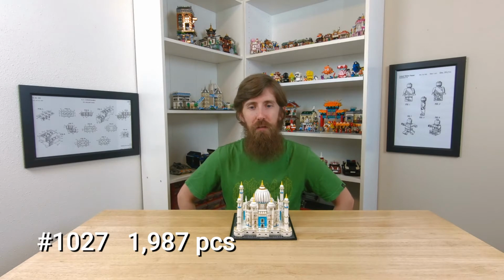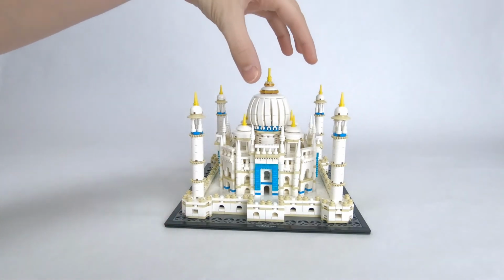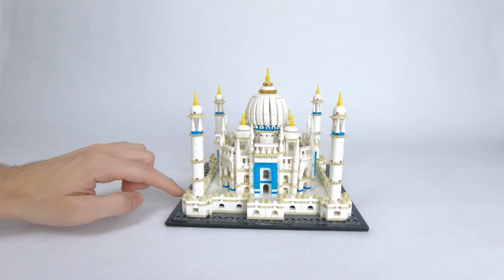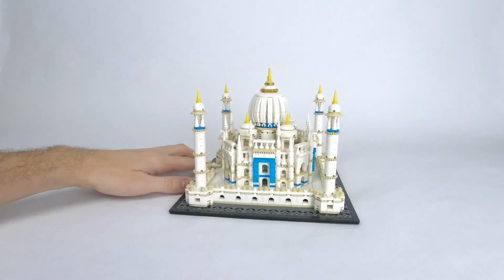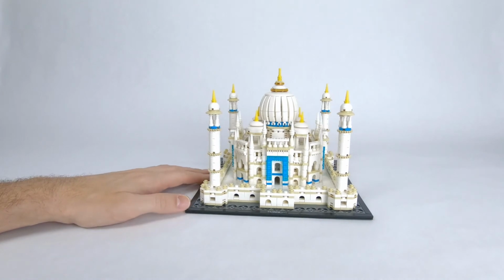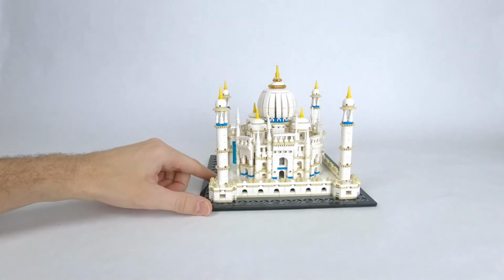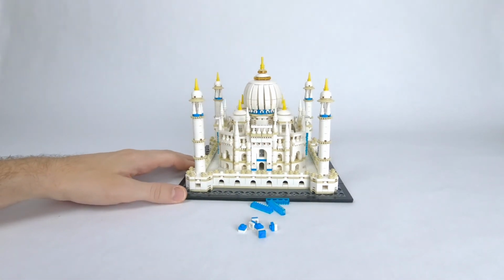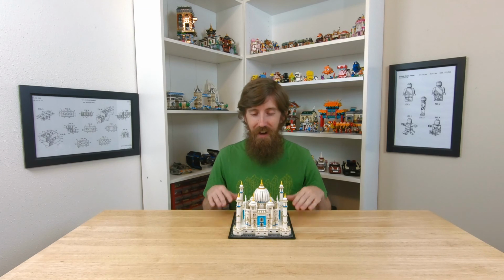Taj Mahal Architecture set | Speed Build & Review | Loz 1027 | Loz Blocks vs Lego Taj Mahal 2021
Is the new Lego Taj Mahal Architecture set (Lego 21056) a copy of this Loz Blocks mini set??  The two sets are indeed quite similar!  It's Loz Blocks vs Lego!  Which one will you like more?

Chapters:
0:00 Speed Build
2:52 360 View
3:11 Review Overview
4:28 Close-up Views & My Thoughts
10:06 Improvement Modifications
12:00 Loz vs Lego
13:46 Super Fast Sp

I hope you enjoyed this Loz blocks speed build and Loz blocks review of the Taj Mahal set from the Loz Architecture lineup.  It's set number 1027 and has 1,987 pieces.  These architecture sets from Loz Blocks are similar to the Lego Architecture series design.  What did you think?  The Lego Taj Mahal 2021 (Lego 21056) looks a lot like this one!  How do you think they compare after watching this Loz vs Lego Taj Mahal speed build.  If you liked this set, the other Loz blocks sets that came in this wave are the Tower Bridge (1026), the Arc de Triomphe (1028), and the Burj al Arab (1029).  Be sure to check out those videos too!

Loz 俐智
俐智积木

This is my preferred Aliexpress store